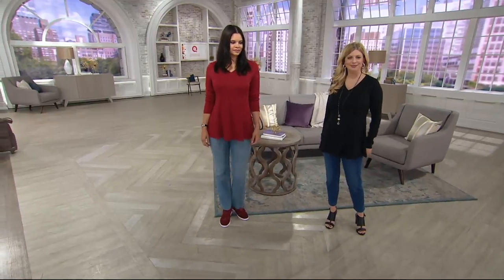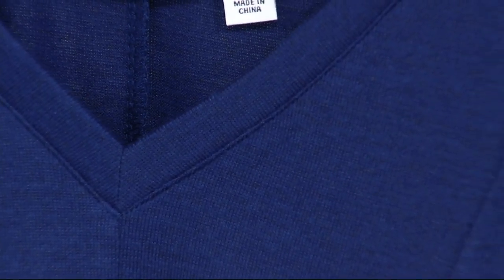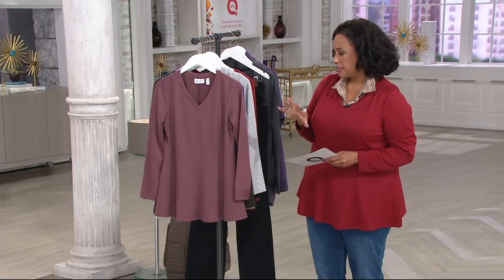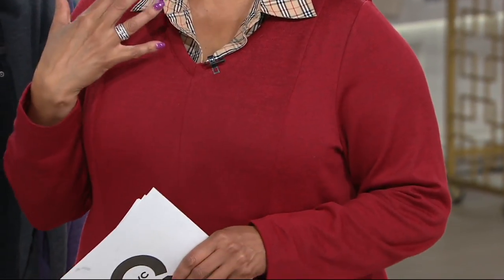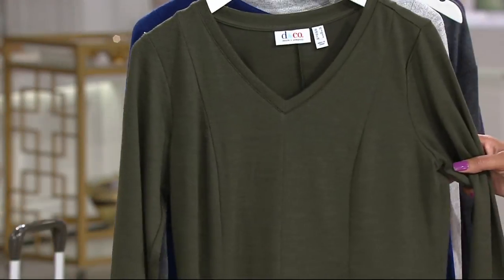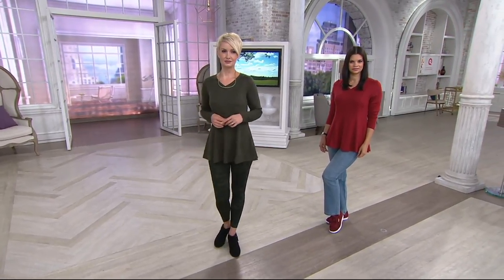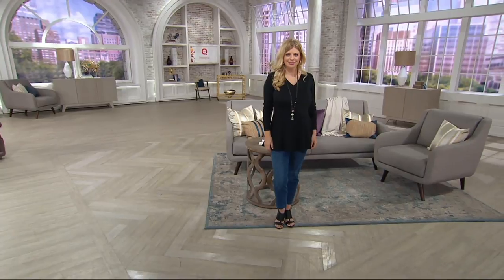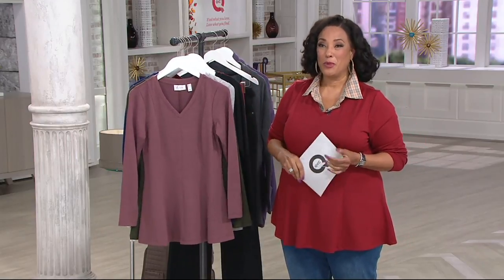Denim & Co. Heavenly Jersey V-Neck Long Sleeve Fit & Flare Top on QVC